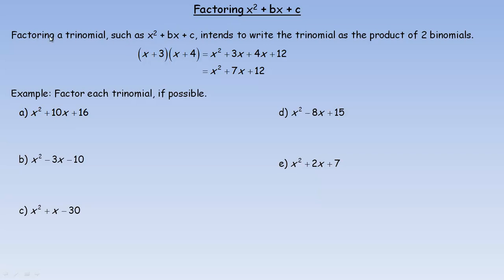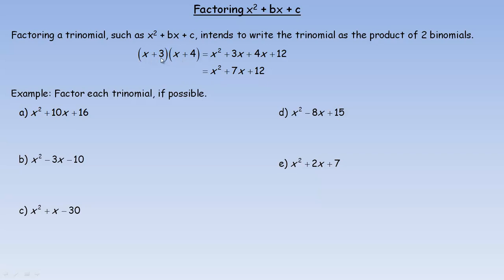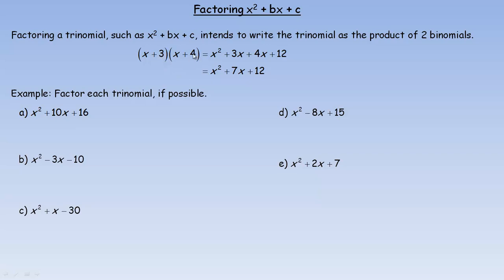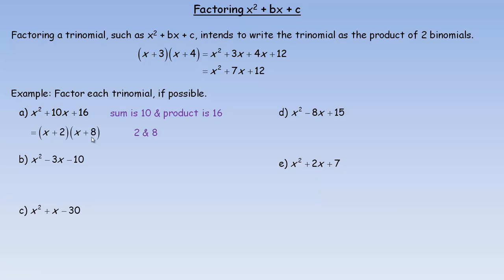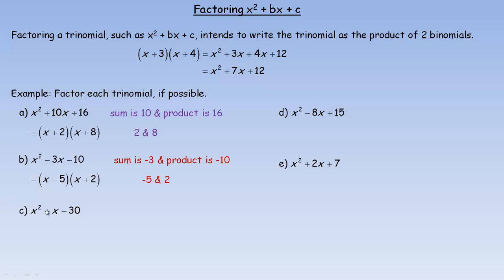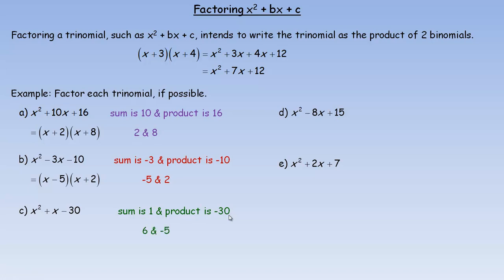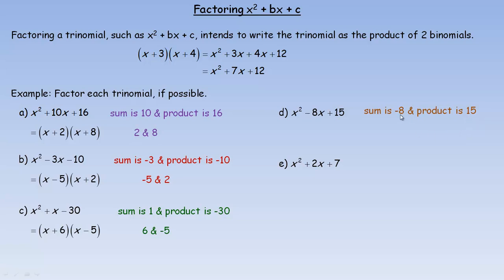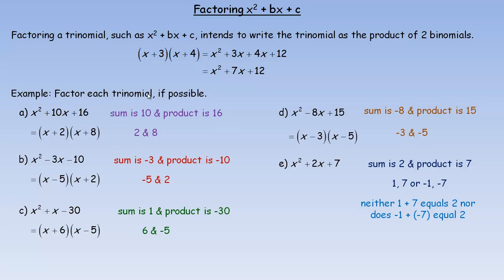Factoring x² + bx + c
Factoring is the opposite of multiplying or expanding. Factoring x² + bx + c will be demonstrated.  Several examples are illustrated showing how to factor x² + bx + c.